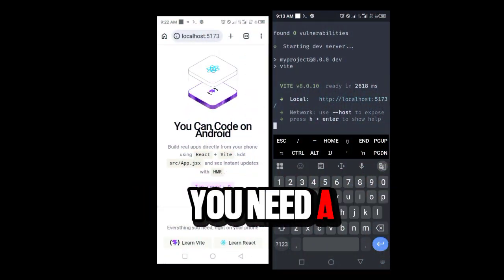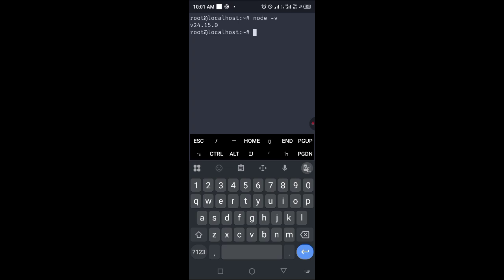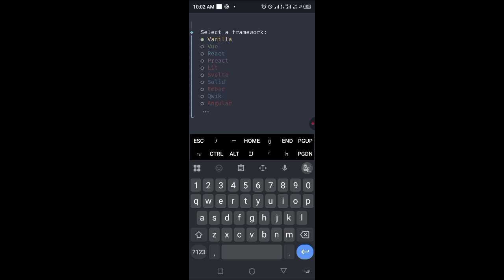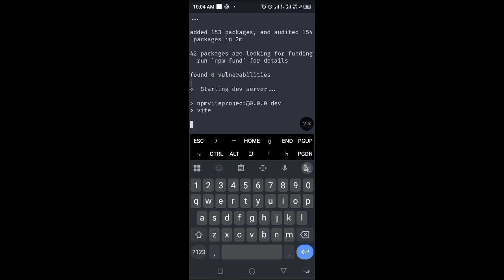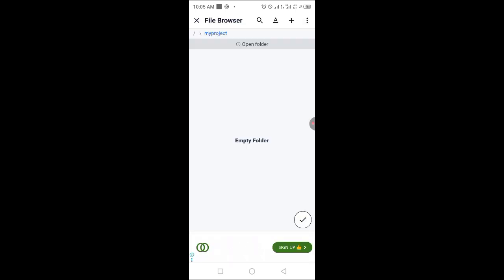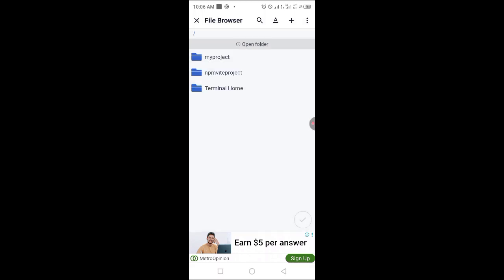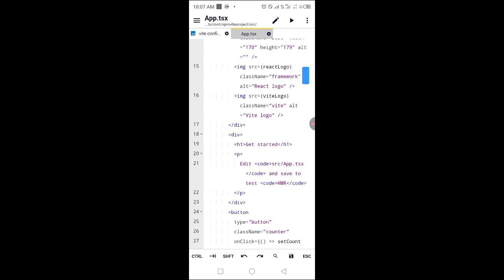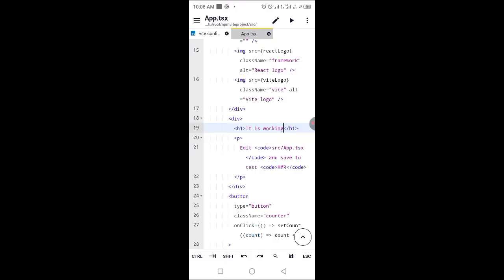Run React on Android – No Laptop Needed! (Termux + Acode)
Want to run React projects on your Android phone? No laptop needed! 🔥

In this video, I show you exactly how to set up and run a React project on Android using Termux and Acode — step by step.

What you'll learn:
✅ Setting up Node.js inside Termux
✅ Creating and running a React project on your phone
✅ Using Acode as your code editor on Android

  CHAPTERS

0:00 Intro (Build React on Android)
0:15  Why this matters (No laptop needed)
0:26 Tools you need (Termux + VS Code)
1:50 Installing environment
2:41 Creating your first React app
3:44 Running the project
4:19 Termux Intergration With The Editor
5:38 Further Detailed Explanation

🔧 Tools Used:
- Termux (Terminal for Android)
- Acode (Code Editor for Android)
- Node.js
- React (Create React App / Vite)

📱 You don't need a laptop to code. Your Android phone is enough.